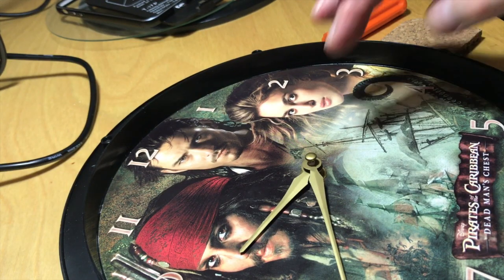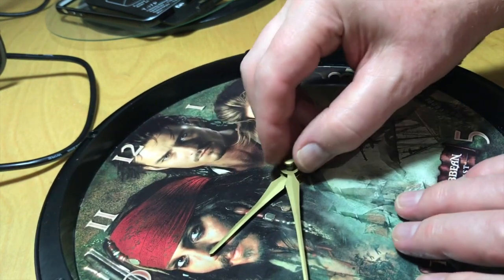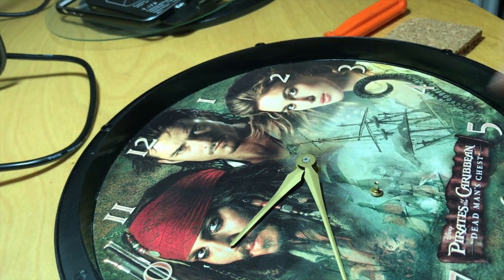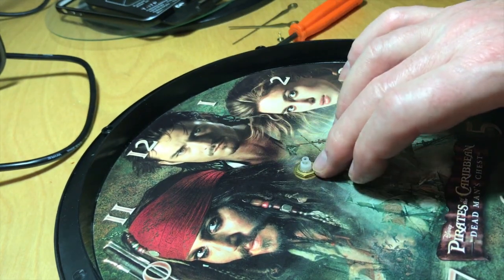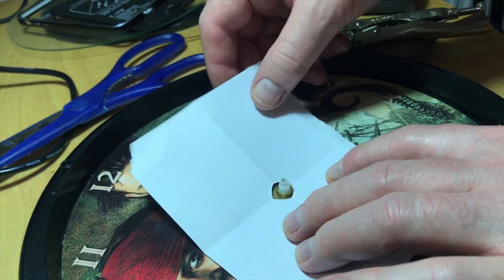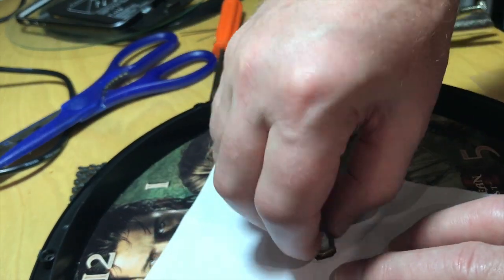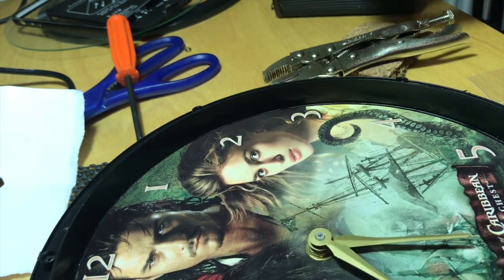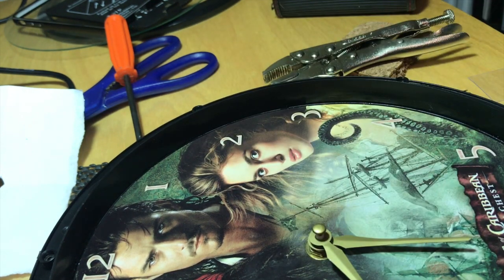Broken Quartz Clock Hand Removal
If this video helps you can buy @fixed1t a coffee Thx. Link for Watch Batteries
Link for Watch Cell Battery Tester

If you use any of these links, then i'll get a literally few cents in commission to help fund my videos. Thanks Malcolm

If this saves you time and money, please donate for a shoutout

This video is about Broken Quartz Clock Hand Removal

fixed1t MONEY SAVING tips

In Order To Repair A Faulty Quartz Clock It is Necessary To Remove The Hands In Order To Remove The Quartz Module From The Body

In This Video I Will Show You How I Remove Then On A Pirates Of The Caribbean Clock

This Shows The Problem And My Solution!